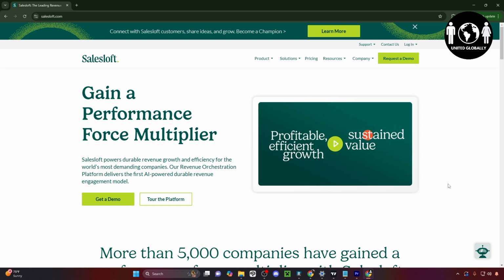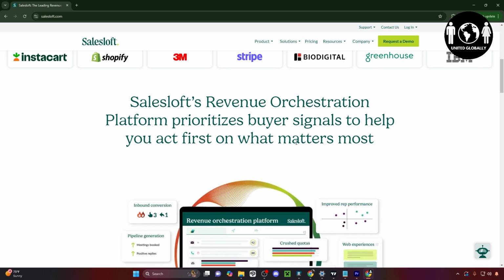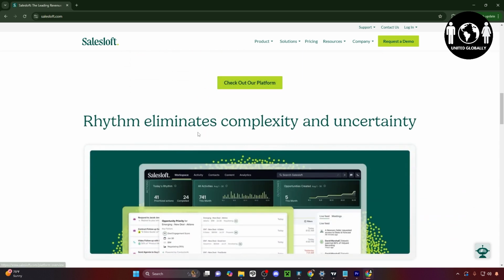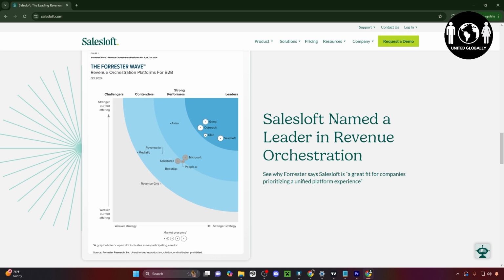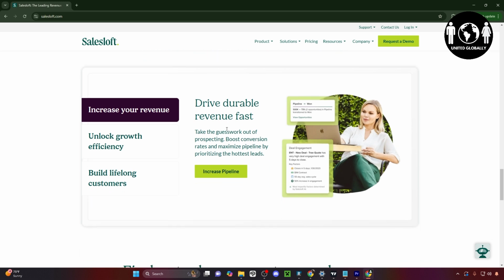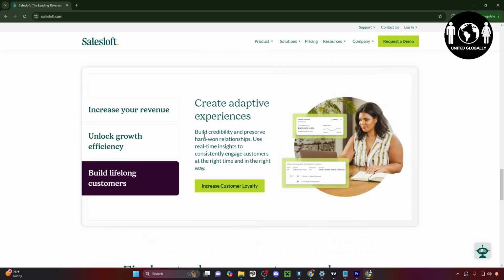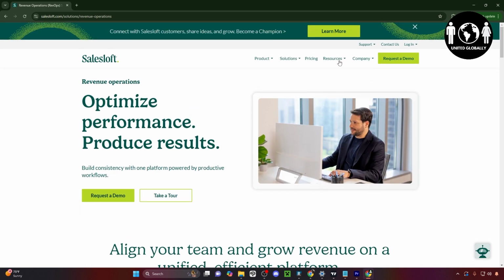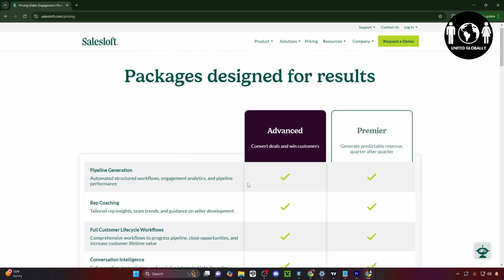Salesloft Crm Demo (How To Use Salesloft CRM)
Watch this Salesloft CRM demo to learn how to effectively use Salesloft CRM for your sales team. See how this tool can streamline your sales process and boost your team's productivity!